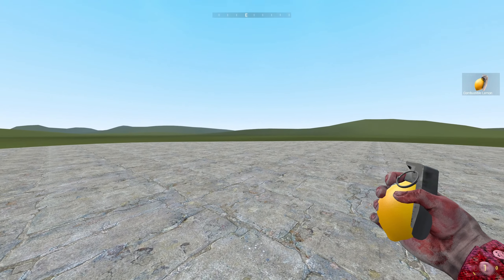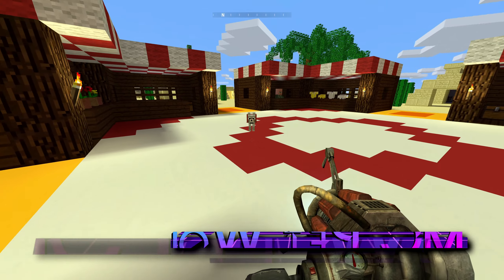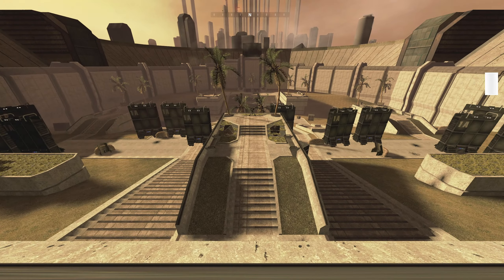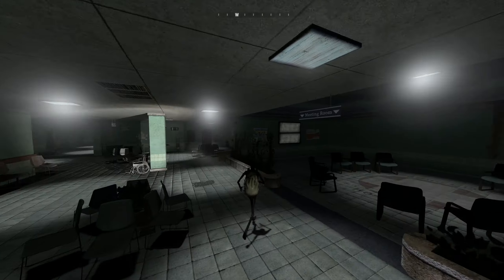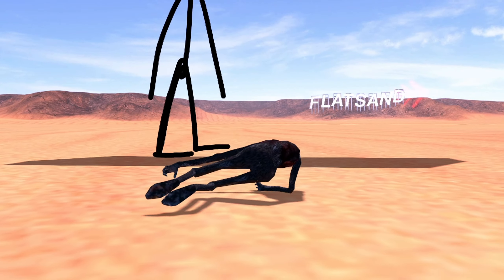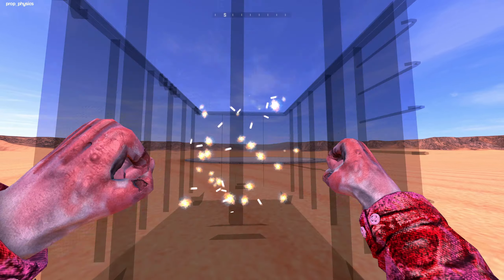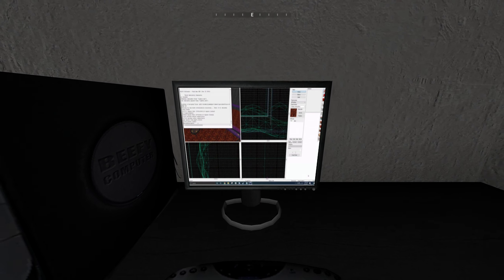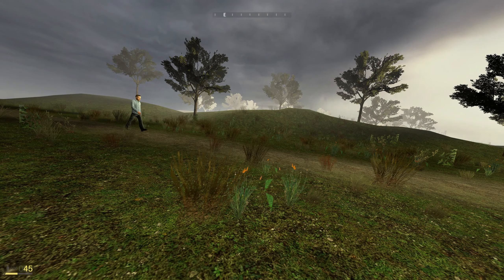Here's 7 Mods In Gmod You NEED To Check Out!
Today we take a look at some awesome gmod mods! From Lemon grenades, to fighting a boss in the hammer editor! It's all here in Mod Mashup!

Mods by TiberiumFusion, Barney, Crester, dovarnian, The learner of mind, Ma_rv, Arctic, Alexscott20, Ferretium, dyametr, matsilagi, horner.tj, Nova.